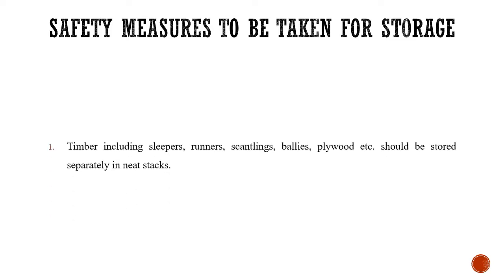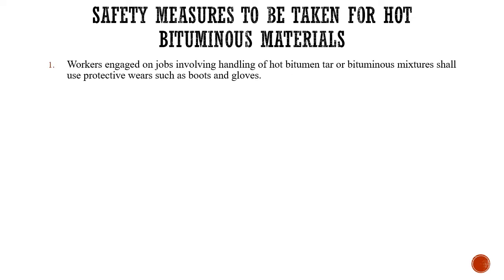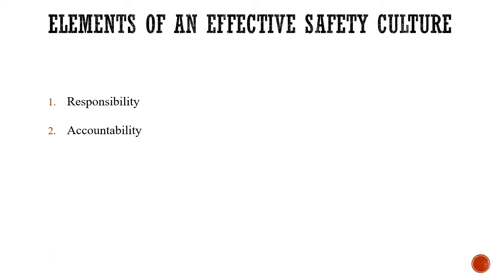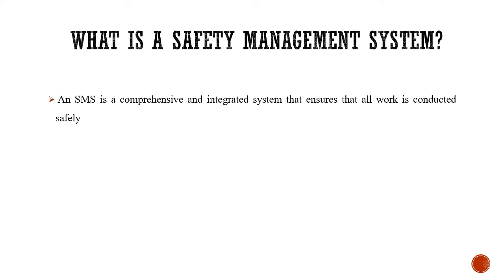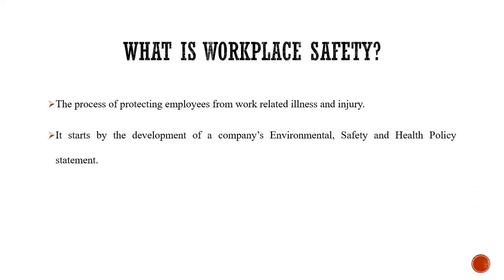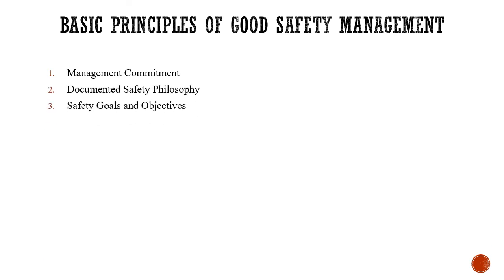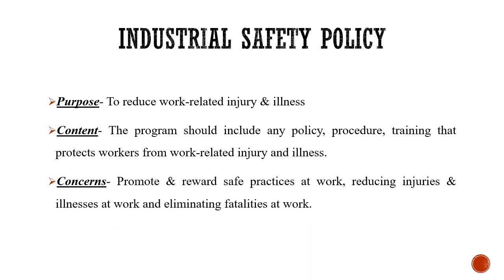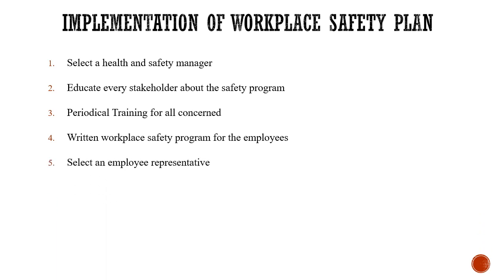SAFETY MEASURES 3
Safety measures for
Storage
Handling Hot Bituminous mixes
Safety Implementation Programme